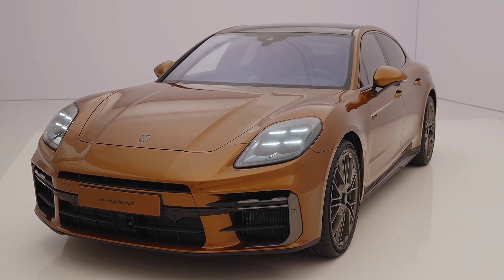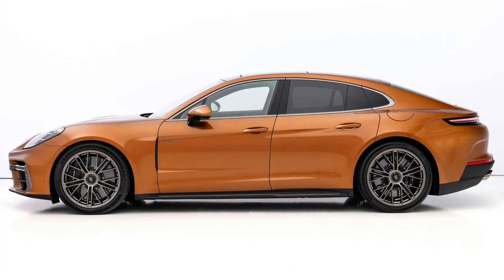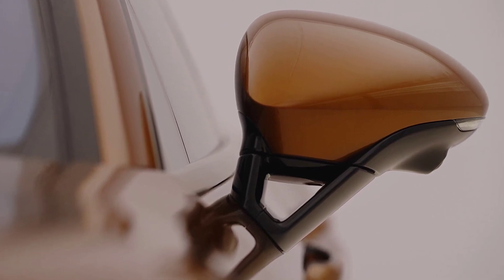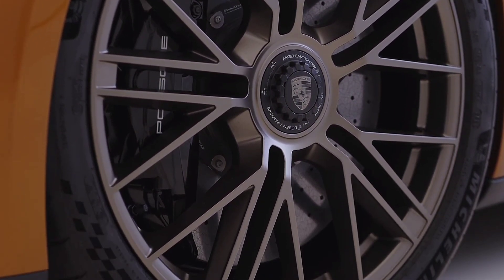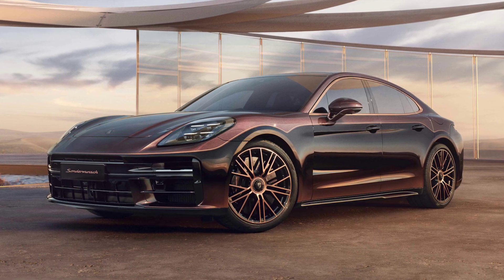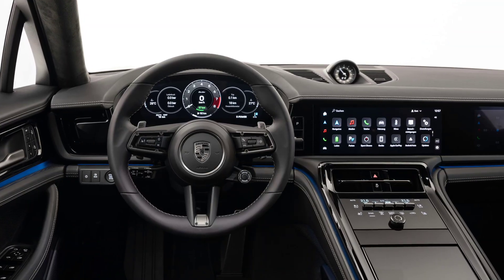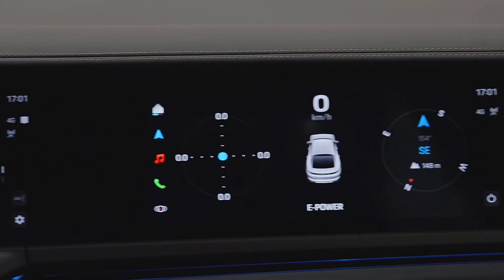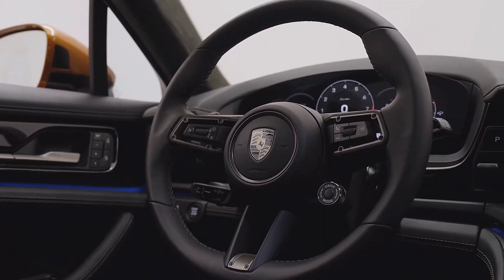All New 2024 PORSCHE PANAMERA is officially here! New Design, New Interior and More Power!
Porsche Panamera 2024 is here! Porsche Panamera 2024 interior and exterior presentation. The new Porsche Panamera 2024 gets a fresh styling, new interior, and four different new E-Hybrid powertrains, on top of the well-known 2.9-liter V6 petrol powertrain.

The most powerful Panamera Turbo E-Hybrid 2024 uses a twin-turbo 4.0-liter V8 engine and one electric motor, powered by a 26-kilowatt-hour battery. The total output is 670 horsepower and 685 pound-feet of torque, sending power to all four wheels via an 8-speed PDK transmission.

It can hit 60 miles per hour in 3 seconds, and can reach a top speed of 195 mph.

Porsche has introduced new colors and wheel designs, including optional 21-inch center-locking rims.

Inside, the highlight is the Taycan-inspired triple-screen layout. An optional 10.9-inch display for the front passenger joins the 12.6-inch curved digital instrument cluster and the central infotainment touchscreen.

The prices for the new Panamera 2024 are starting from $102,000.